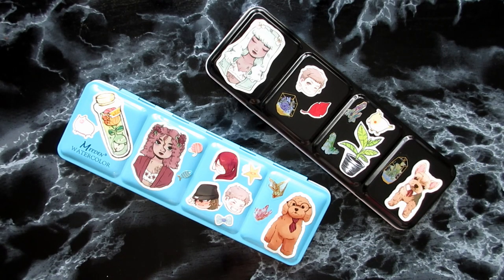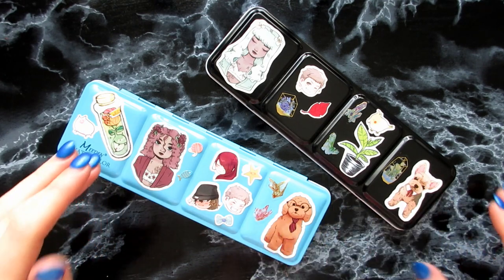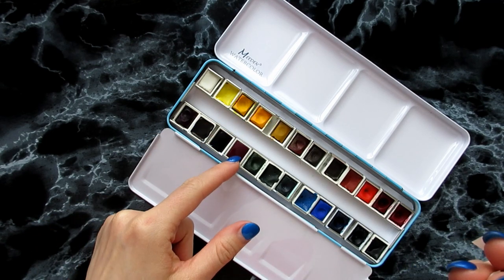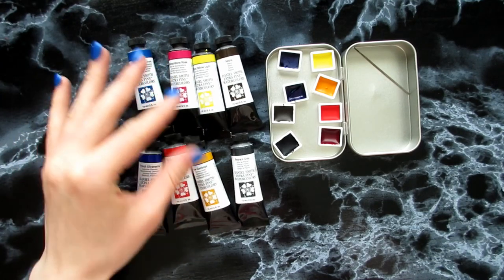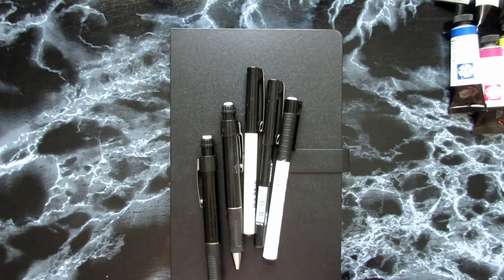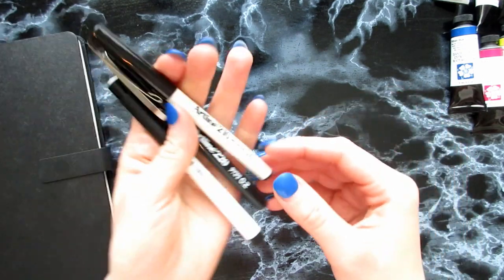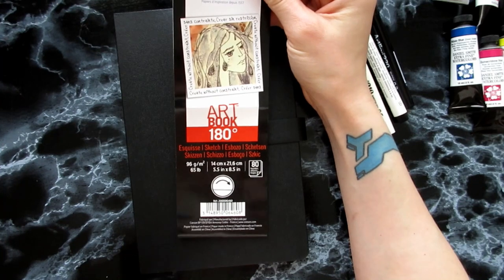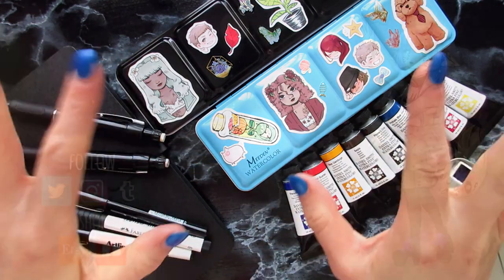Birthday shopping in Malmö - Haul | Birthday week - Day 4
I went to Malmö with mom on Friday and visited a couple of art supply stores. It was really overwhelming and it wqas so hard not to buy everything at the same time as I wasn't sure I should buy anything at all haha

From Drewex:
Daniel Smith watercolor
Winsor & Newton cotman ½ pans
St. Petersburg White nights 1/1 pans

From Matton
Canson 180 sketchbook
Fabet castell PITT - indian ink - white
Artline 210 and 220
Penol Jumbo 1.3 (which I gutted for my penac chubby 10)

♥ Digitial Tools
Art software: Adobe Photoshop CS4, Paint Tool SAI
Recording software: Xsplit Broadcaster
Editing software: Corel VideoStudio Pro X10
Video camera: Canon IXUS 285 HS

♥ Support me

Outro: Meguro Shoji -  3/31